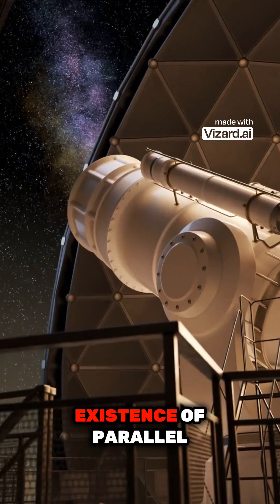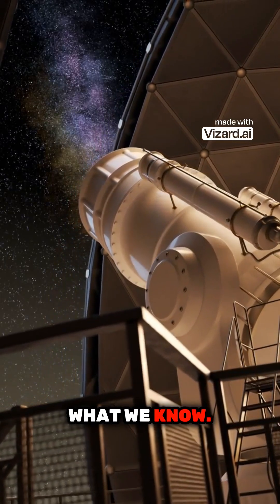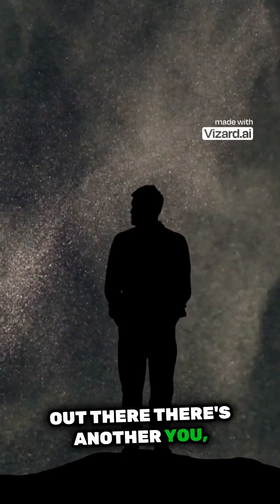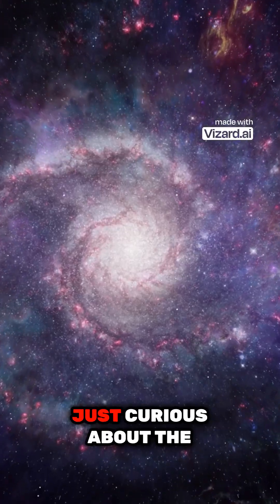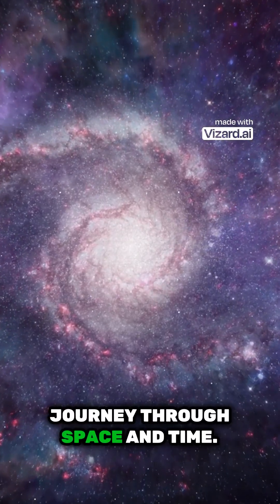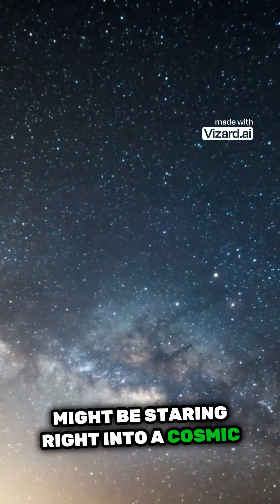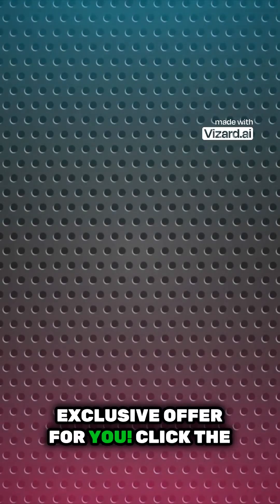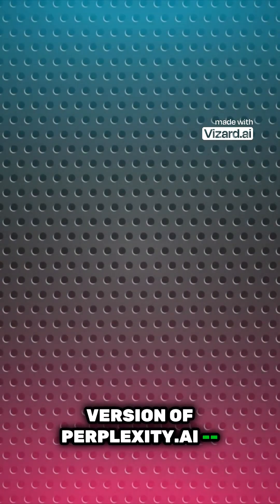Parallel Universes Could Another You Exist Somewhere in Space